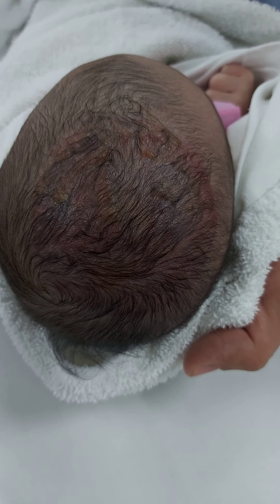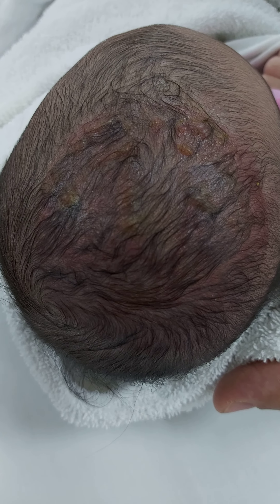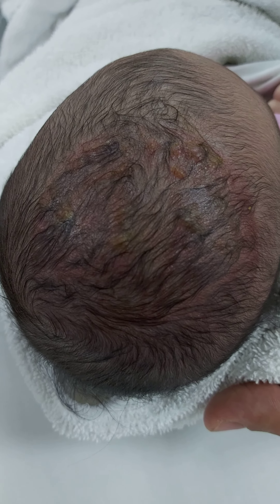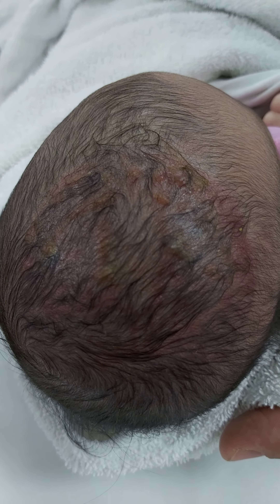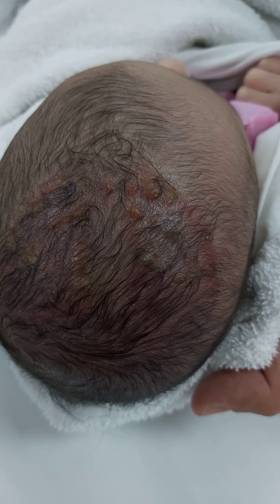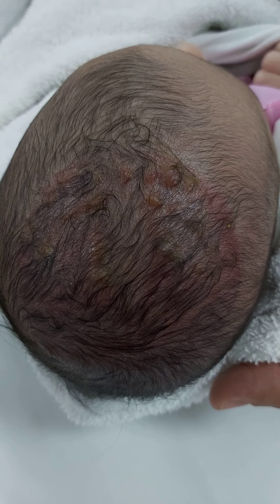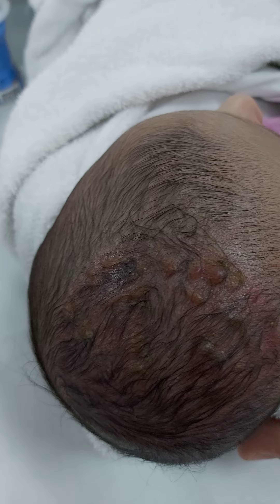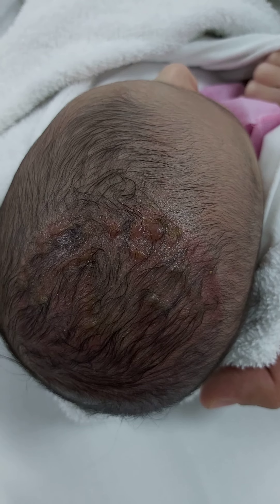case 430 chignon baby ,scalp swelling, hair burn after vacuum or ventouse delivery, birth injuries